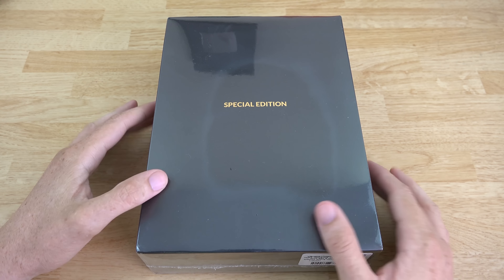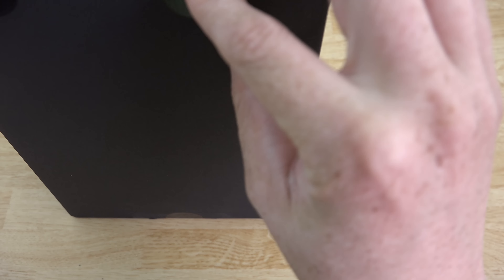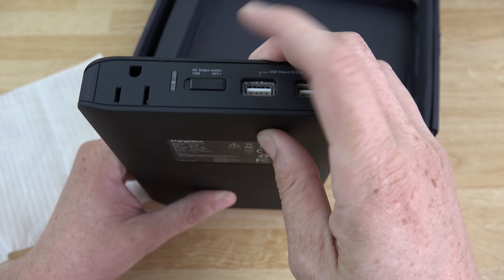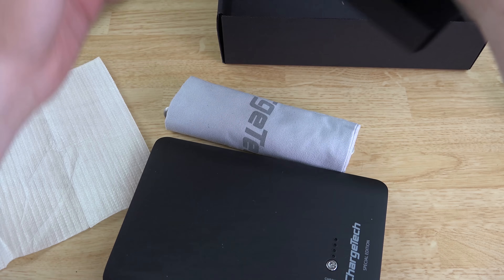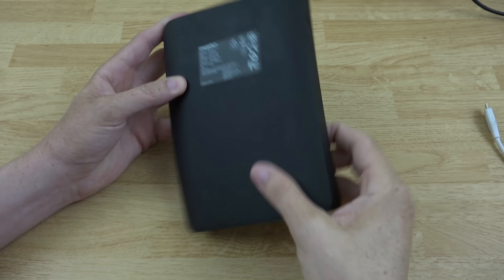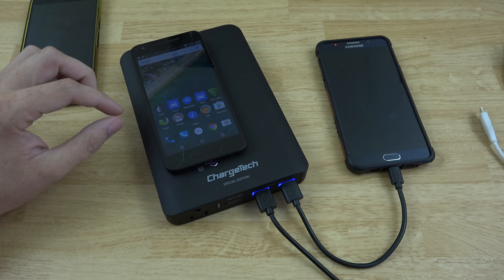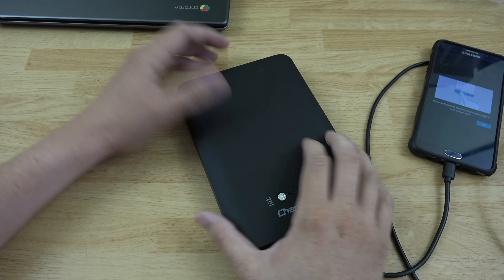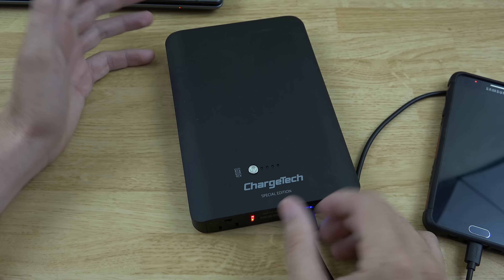ChargeTech Portable Power Outlet - 27,000mAh Limited Edition Battery Pack w/ AC Outlet & USB Ports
I had a TON of fun playing Iron Banner with my Daughter last night!
I got to check out ChargeTech's 27,000mAh Portable Battery Pack w/ AC Outlet & USB Ports. It lets you power anything (up to 85W) and charge some USB devices at the same time!

I did pre-order the Note 7, but phones aren't cheap, and it's getting harder and harder for me to afford new tech. If you'd like to help out, there is a support button on my YouTube Channel home page, or you can donate